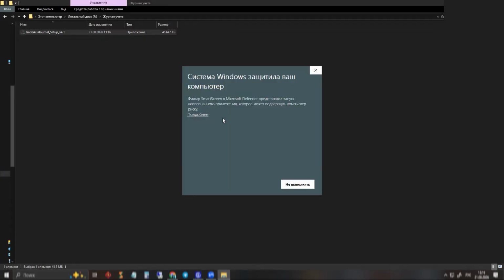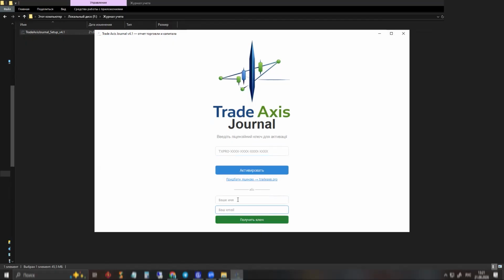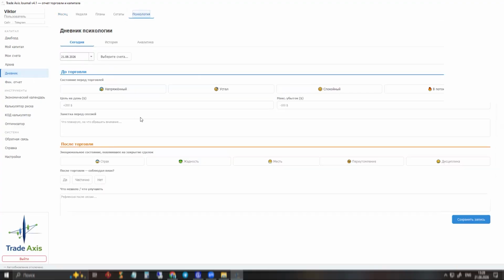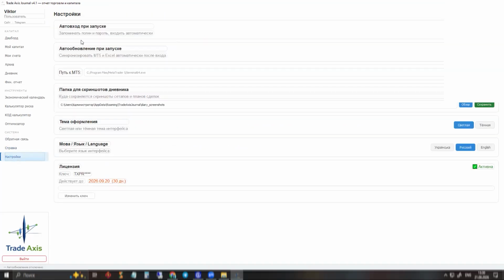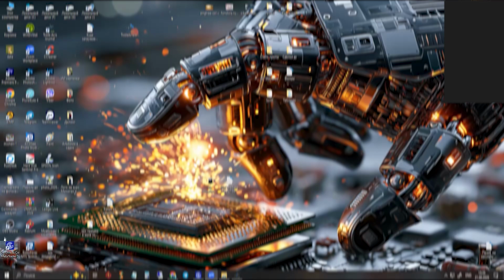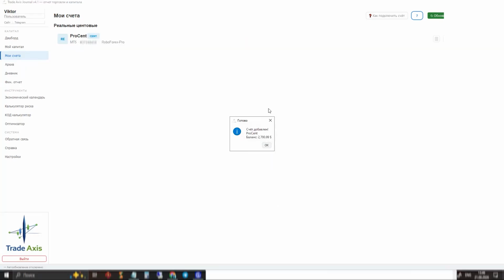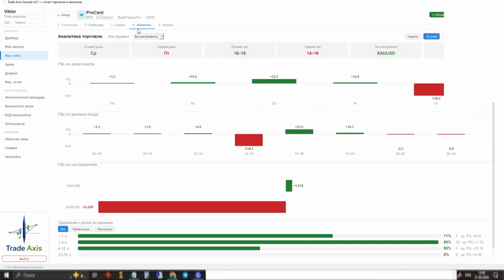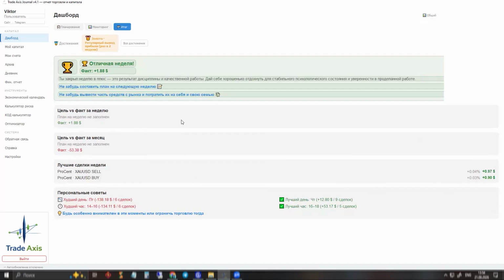Trade Axis Journal: Installation, Registration & MT5 Account Setup in 15 Minutes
In this video, you'll get a full step-by-step guide to installing and setting up the Trade Axis Journal trading log.

What you'll learn in this video:
✅ How to register and get 30 days of free access
✅ How to connect your MT5 trading account (demo, live, or prop/challenge)
✅ Overview of the main sections: Dashboard, My Accounts, Diary, Financial Report, Economic Calendar, Risk Calculator
✅ How to set up auto-updates
✅ How to keep a trading journal: screenshots, statistics, analytics

Trade Axis Journal is a tool for traders that helps you track your trades, plan your trading, and analyze your results week by week and month by month.

00:00 Installing the app
01:22 Registration and key activation
03:26 Overview of the journal sections
07:58 Connecting your MT5 account
10:47 Dashboard and statistics overview